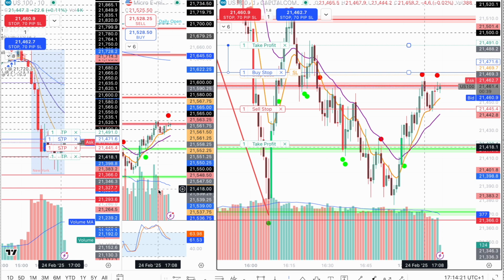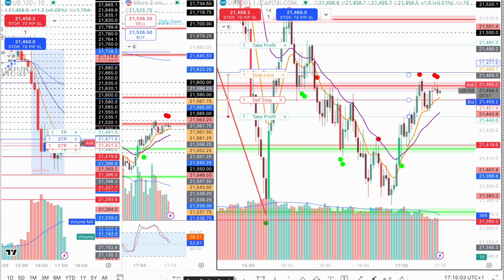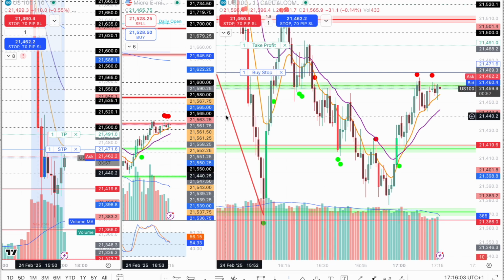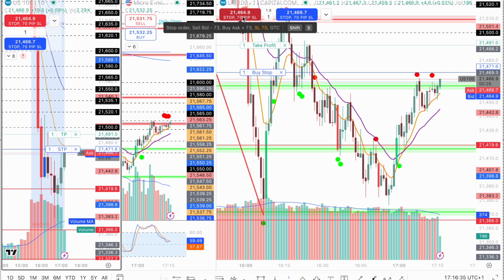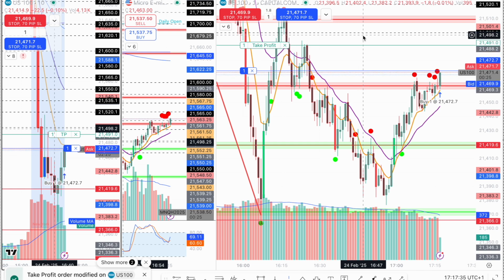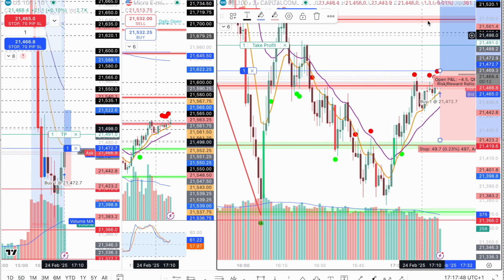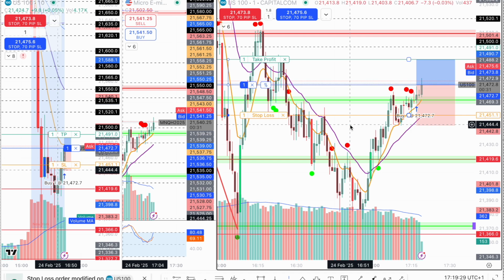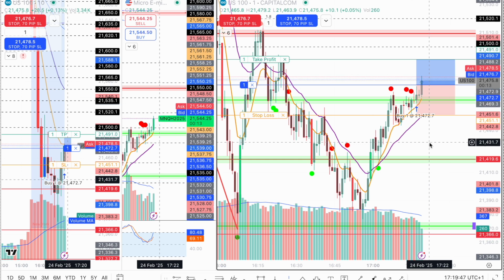Scalping NAS/US100 1m TF 2025 2 24